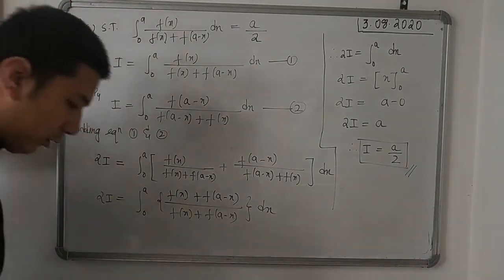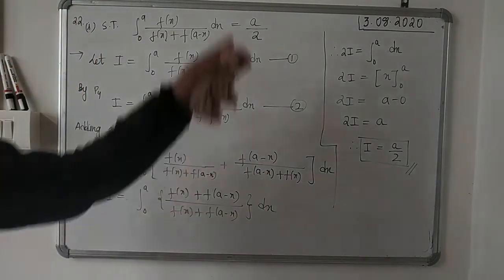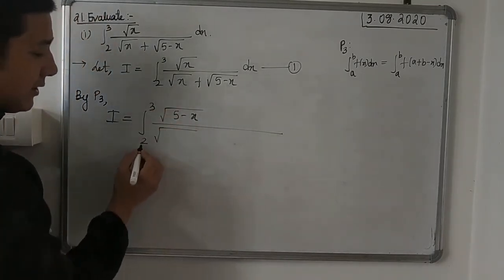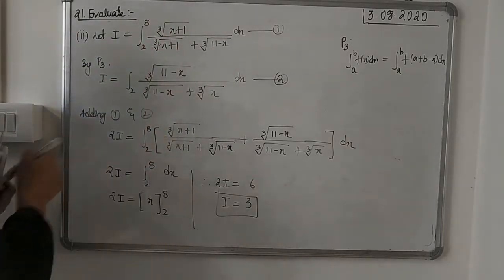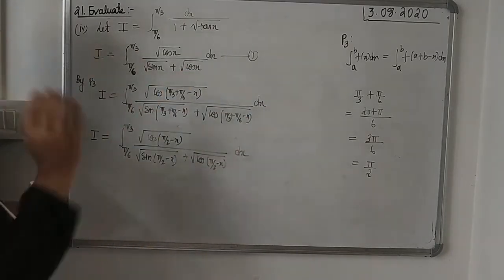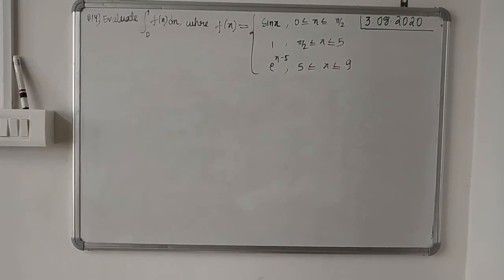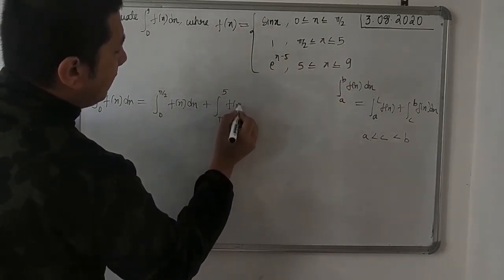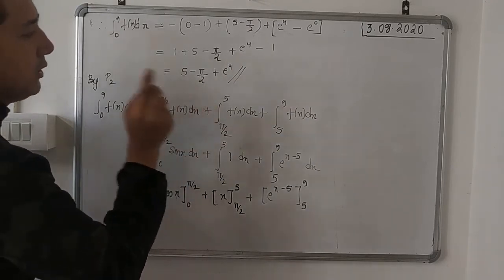PROPERTIES OF DEFINITE INTEGRAL ISC PART IV